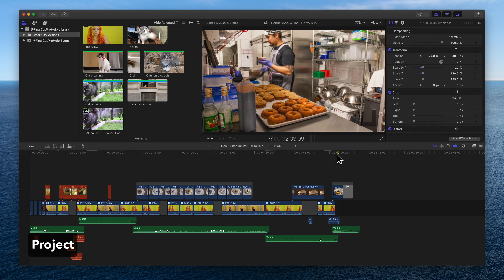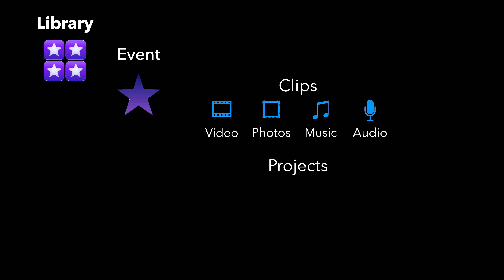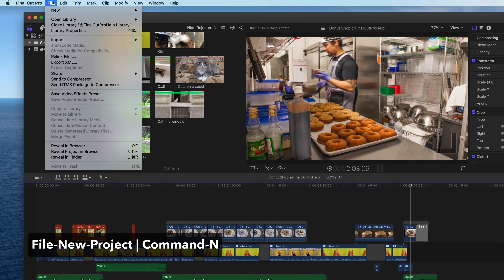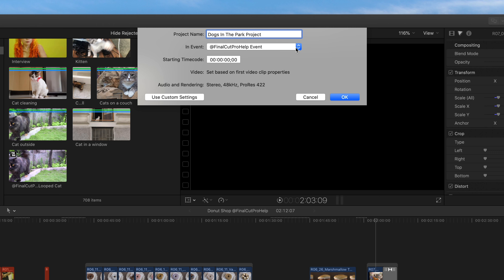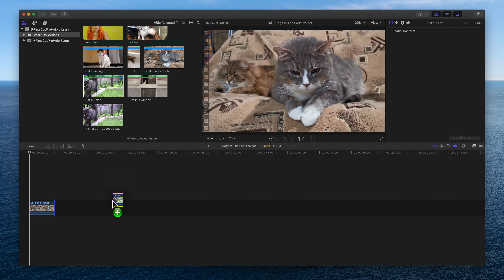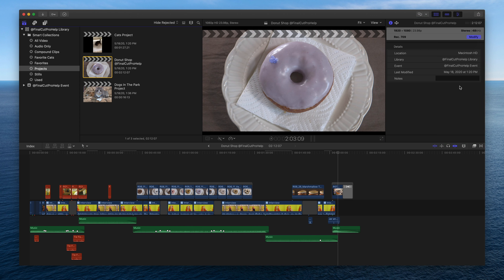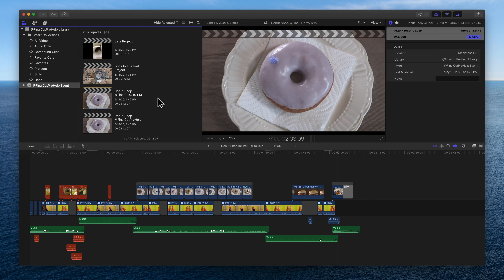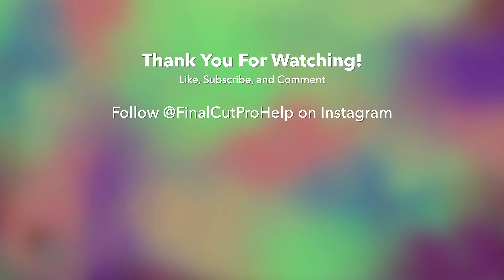Understanding Final Cut Pro's Project Hierarchy: Library, Event, Clip, and Project Explained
Are you new to Final Cut Pro and feeling overwhelmed by the terminology? In this video, we break down the hierarchy of Library, Event, Clip, and Project, and what they mean in the context of Final Cut Pro.

Starting from the top with the Final Cut Library, we explain how each Library contains at least one Event, which in turn contains Clips and Projects. We'll also dive into the different types of media represented as Clips in Final Cut, including Video, Photos, Music, and Audio.

As an editor, you have the power to make choices on how these Clips are mixed together on a timeline. That timeline is known as a Project, which can be saved within an Event, allowing you to work on multiple Projects at once.

In this video, you'll learn how to create a Project, navigate the Timeline, and view your Projects in the Browser. Plus, we'll show you how to use the Info Inspector and Duplicate a Project for even more efficient editing.

Whether you're a beginner or just need a refresher, this video will help you better understand Final Cut Pro's Project Hierarchy.

00:00 • Library, Event, Clip, and Project
01:09 • Create a Project
02:05 • The Timeline
02:25 • Projects in the Browser
02:45 • Info Inspector and Duplicating a Project

Some media used in this video is from EditStock.com